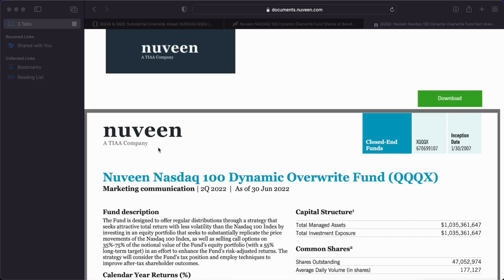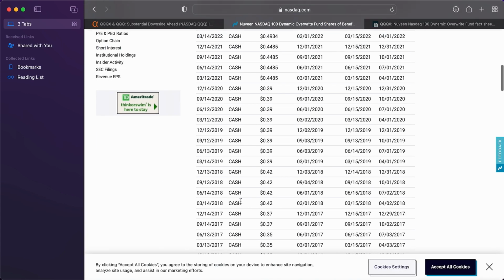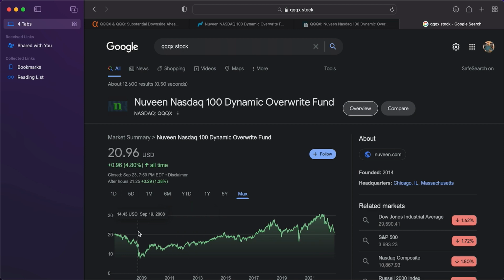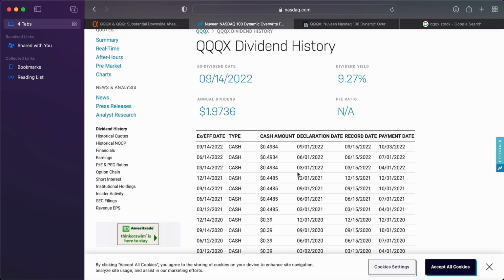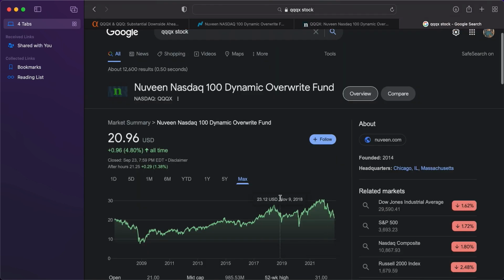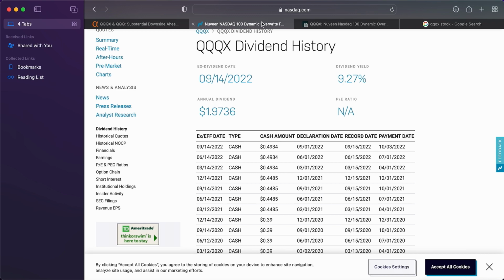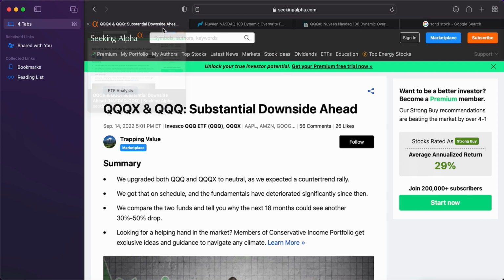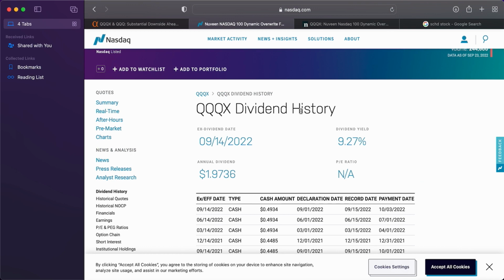WATCH THIS VIDEO BEFORE INVESTING IN QQQX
In this video I discuss QQQX and some things to consider before throwing your money at it!